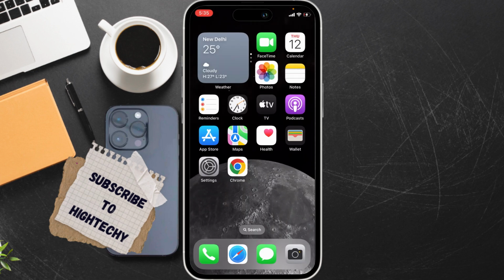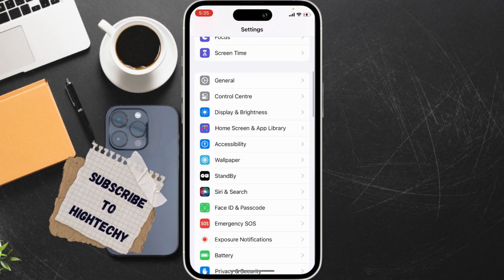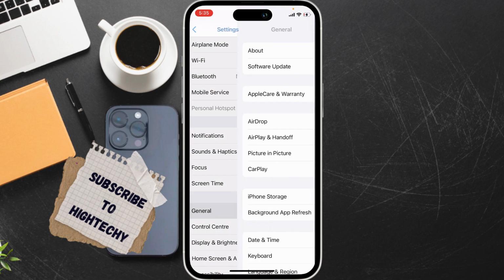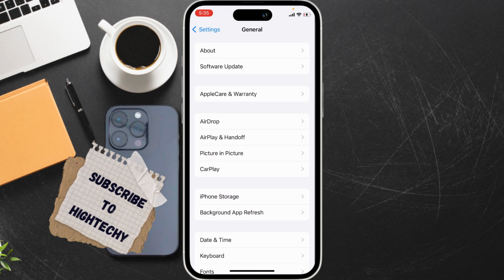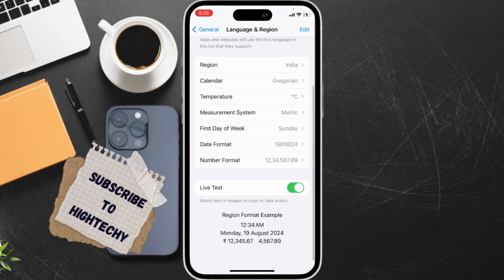Live text not working in iphone, How to fix ( iOS ) 2024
"Having trouble with Live Text not working on your iPhone? Don't worry, we've got you covered! In this tutorial, we'll show you step-by-step how to troubleshoot and fix the Live Text issue on your iPhone.

We'll cover common solutions like:

Checking and updating iOS version
Ensuring camera permissions are enabled
Restarting your iPhone
Resetting settings
And more!
Follow along and get your Live Text feature working again in no time."